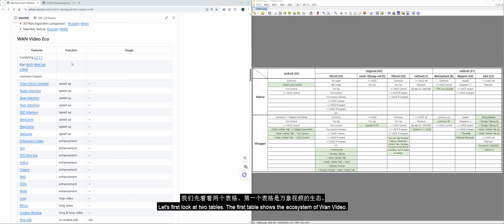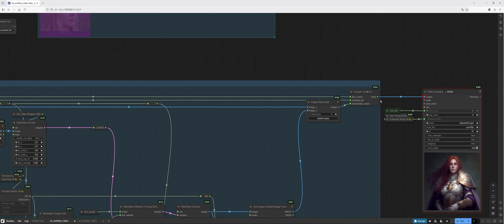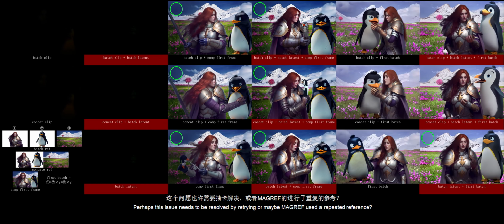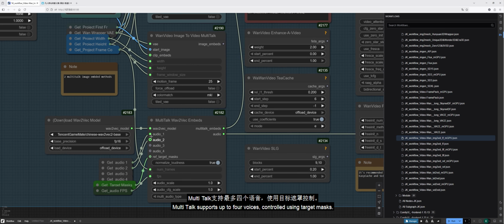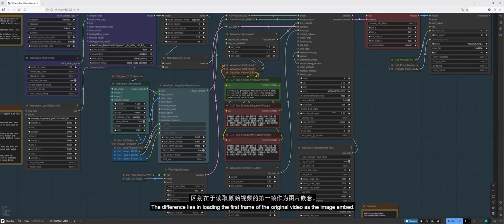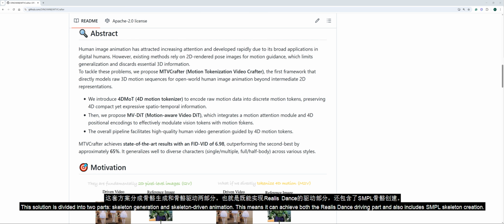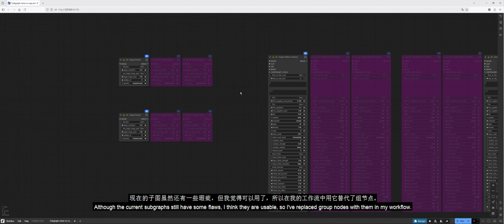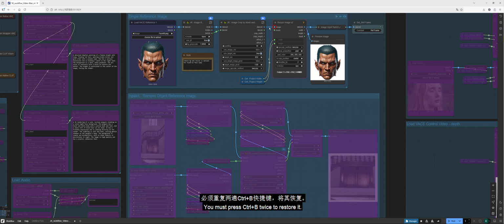ComfyUI Wan Video Workflow update 2: long video | ref2v deep dive | video talking | fantasy portrait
Today, I'd like to introduce my ComfyUI Wan Video workflow update 2.

00:00 Introduction
01:42 Wan Ecosystem and Wan workflows breakdown
02:17 Long Video Gen Introduction
03:00 Loop Video Gen principle
04:17 Long Video Gen workflow
09:35 Low-step Lora Comparison
10:42 ref2v - Reference images
12:04 ref2v wf - VACE
12:19 ref2v wf - Skyreel A2 & MAGREF
12:51 ref2v wf - Phantom
13:16 ref2v deep dive - VACE
15:42 ref2v deep dive - Skyreel A2 & MAGREF
17:37 ref2v deep dive - Phantom + VACE
19:03 ref2v deep dive - Wrapper & Native Phantom + VACE workflow
19:56 ref2v deep dive – Face Swapping
23:31 Video Talking - Comparison
24:47 Video Talking - Multitalk & Infinite Talk workflow
25:20 Video Talking - Multitalk & Infinite Talk + VACE
25:51 VACE keyframes2v solution
28:42 Video Talking - Lip Sync
30:31 Fantasy Portrait
30:52 Fantasy Portrait + Multitalk or Infinite Talk
32:39 Video Refinement: t2v model vs i2v model
33:36 Remover: MiniMax Remover vs VACE Inpaint
35:20 Uni3C - 2nd Analysis
37:25 Uni3C - Camera Video Gen Tool
39:01 Uni3C - workflow
40:06 Uni3C - MTV Crafter solution
40:45 ATI - Native workflow
41:41 ATI - Trajectory Annotation Tool
42:34 pre-load lora vs set lora
43:38 Radial Sage Attention vs Sparse Sage Attention
44:20 Radial Sage Attention Restrictions
45:08 Free Init: better movement consistency
46:20 NAG: enhanced negative prompt
47:47 Subgraph - Introduction
48:22 Subgraph - Clone vs Copy
50:17 Subgraph - string property issue
51:09 Subgraph - Wan2.2 sampler example: Subgraph vs Group Node
52:23 Subgraph - issues when replacing group nodes with subgraphs
55:20 Subgraph - clone subgraphs share node state issue